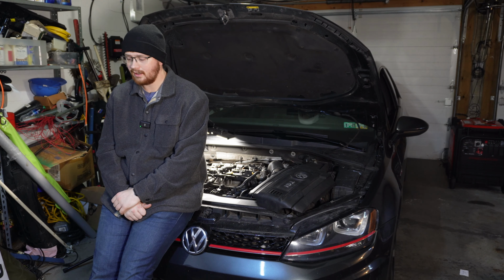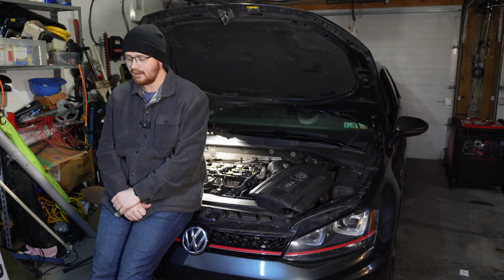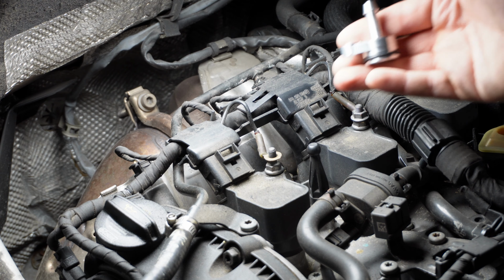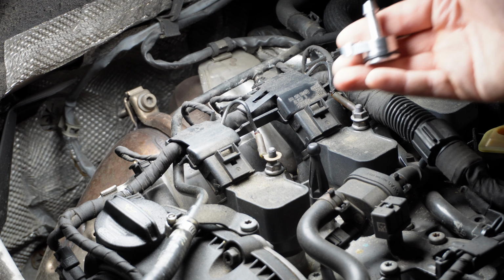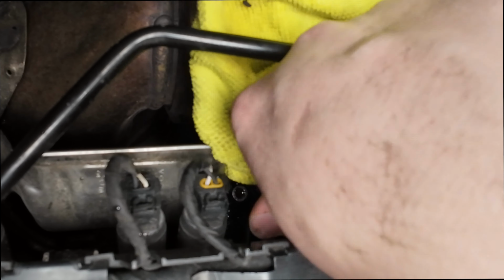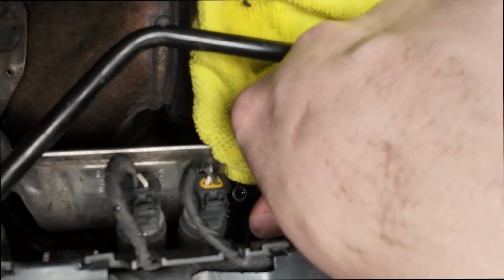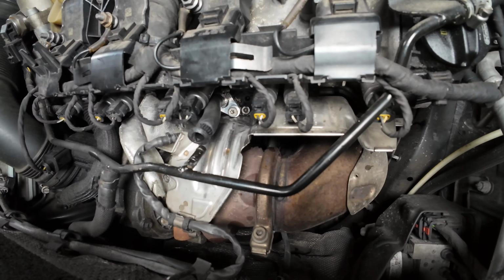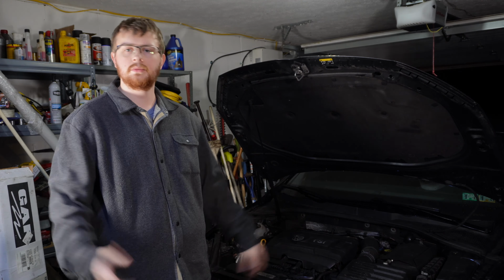Phantom Coolant Loss? Try This! MK7 GTI Coolant Fitting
If you've had coolant loss in your MK7, and you can't find where its going. Why not give this relatively simple fix a try.